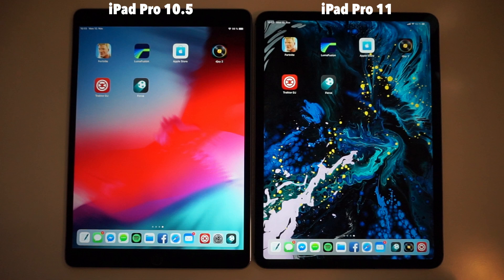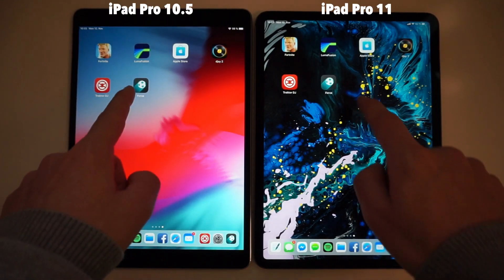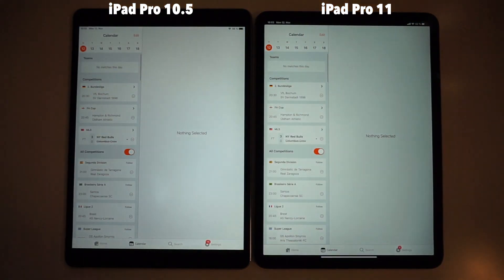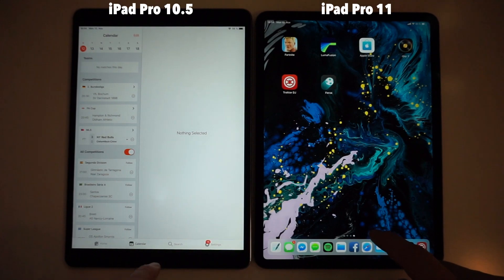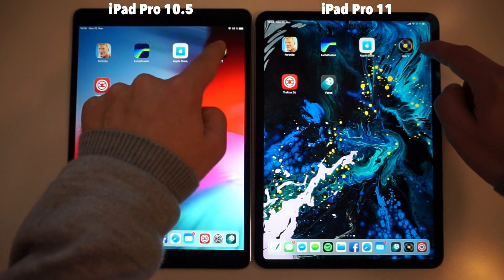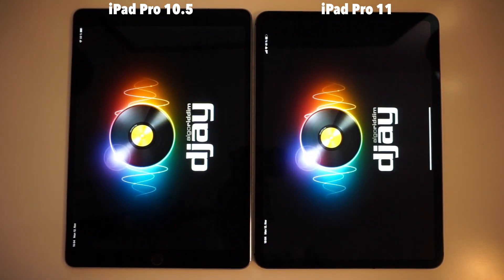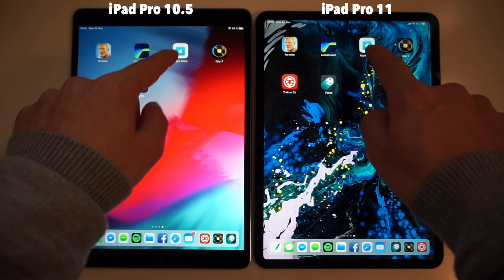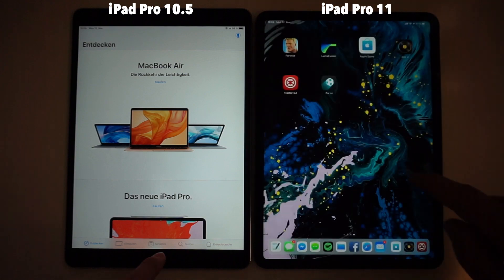iPad Pro 10.5 vs iPad Pro 11 – App start and video export comparison (Fortnite, Lumafusion,...)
This comparison video between the iPad Pro 10.5 Inch and the iPad Pro 11 Inch will focus mainly on the app start and video export times of both devices.

Both devices are the WiFi & LTE Version with the exact same backup freshly installed.